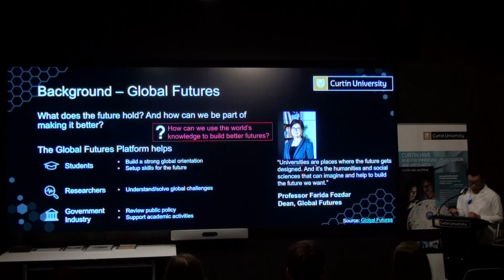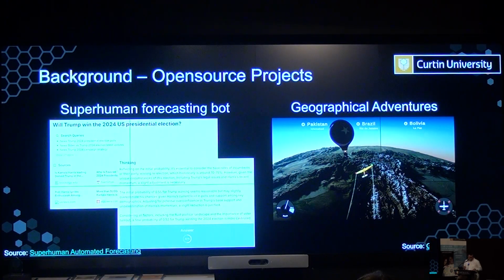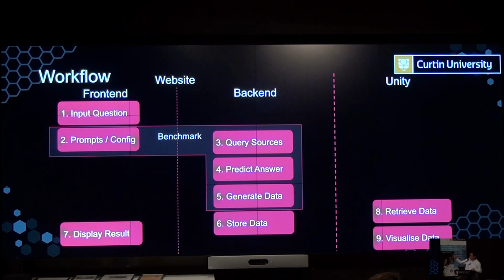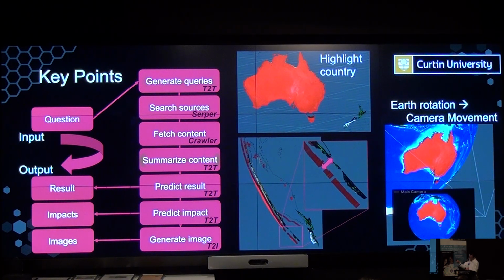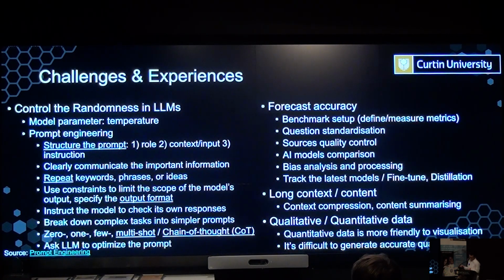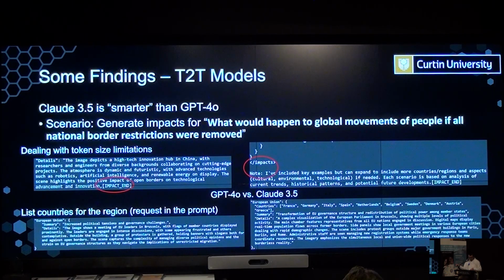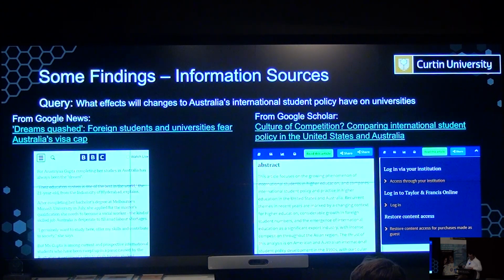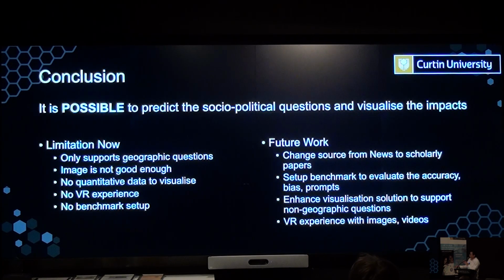Ben Niu | 2024-2025 HIVE Intern Showcase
Project: Imagining Global Futures: Using AI for socio-political prediction and visualisation
Intern: Ben Niu
Supervisors: Professor Farida Fozdar (Dean Global Futures, Faculty of Humanities), Professor Tama Leaver (Professor of Internet Studies, School of Media, Creative Arts and Social Inquiry), Mr. Alex Jenkins (Director, WA Data Science Innovation Hub), Dr Ash Doshi (Curtin HIVE)
Scholarship funded by: Curtin HIVE and Curtin University Faculty of Humanities

The Global Futures platform within the Faculty of Humanities seeks to build students with a strong global orientation, and with skills to step up to whatever the future might hold. It also supports research relevant to understanding and solving global challenges, whether these be in international relations, social policy, design, sustainability, communications, and more. The platform also engages with government and industry to ensure academic activities are relevant and useful. In this complex, globalising world, AI potentially offers an opportunity to students, policy makers, NGOs and industry to forecast the effects of particular social, political, economic, technological, and cultural policies or events, assisting decisionmakers to predict outcomes and therefore make, or finetune, decisions.

This ‘proof of concept’ project develops a prototype of a socio-political impact forecasting tool. It identifies a mechanism using AI for forecasting and implements simple software to image the forecast. For this project, a website was established to respond to questions input by users, using large language AI models for prediction. The tools embedded in the site predict outcomes and impact on a range of geo-political parties across a range of parameters including social, technological, political and economic. Another local program was developed using maps, text, and generated pictures to illustrate these forecasted impacts. Ultimately, this project implements the entire pipeline from question input, AI prediction, and visualisation and accumulates experience for the subsequent development of the Global Futures platform.